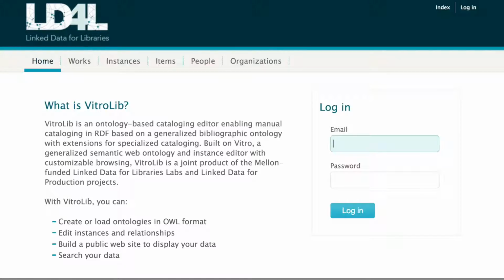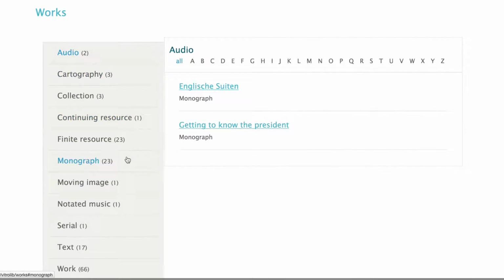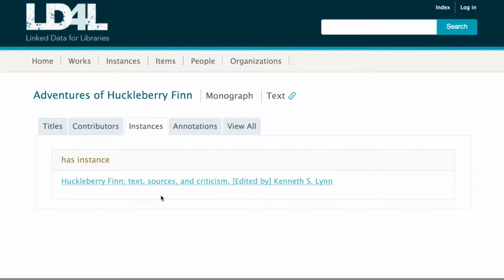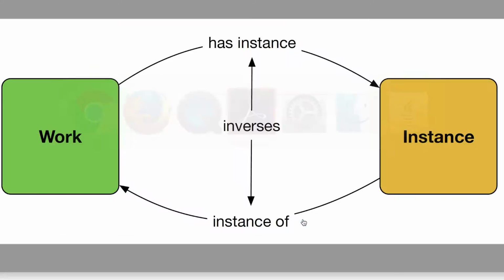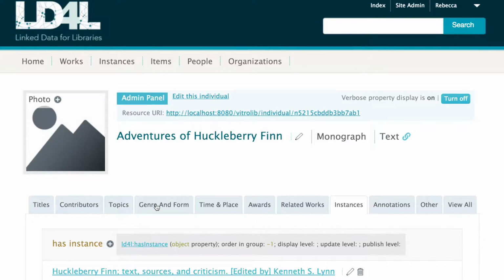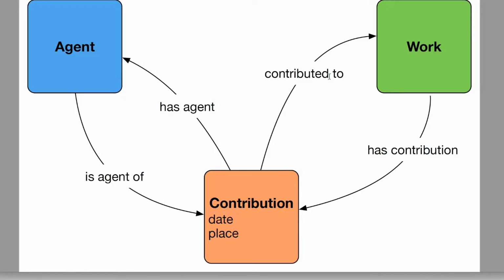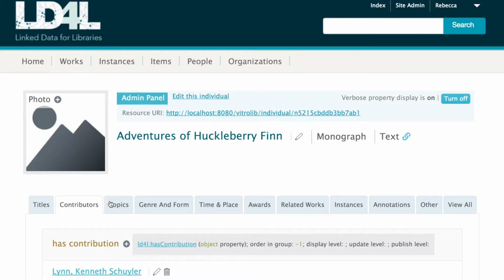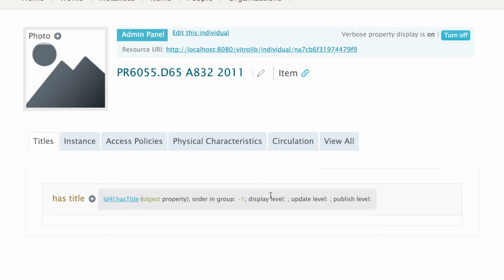VitroLib Instance Data Browsing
Tutorial on default and custom instance data display in VitroLib.